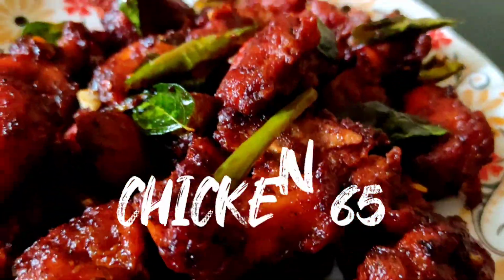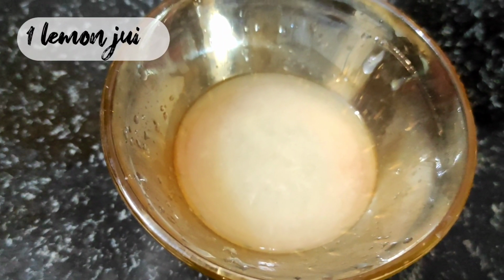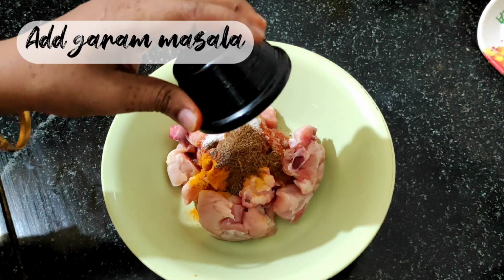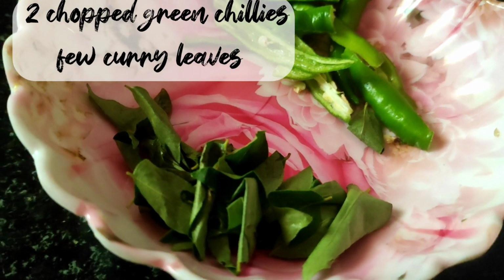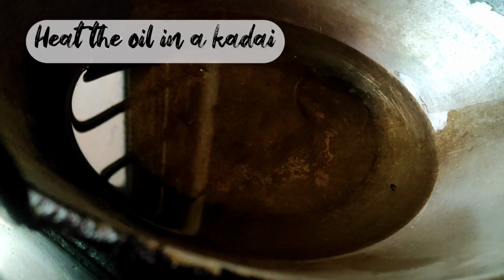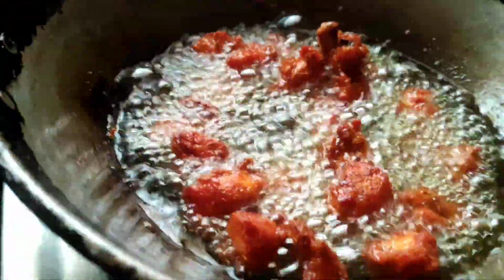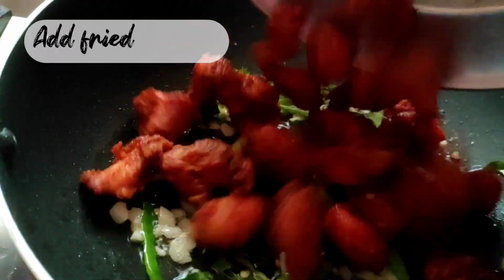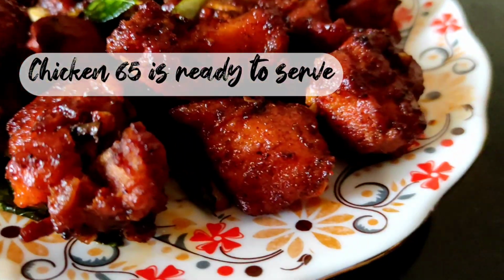CHICKEN 65 RECIPE | Hot & Spicy Chicken 65 | Restaurant Style Chicken 65 Recipe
Hello viewers,
This channel is meant for cooking, traveling and entertainment. I will try my best to entertain you guys.
Thanks one and all.